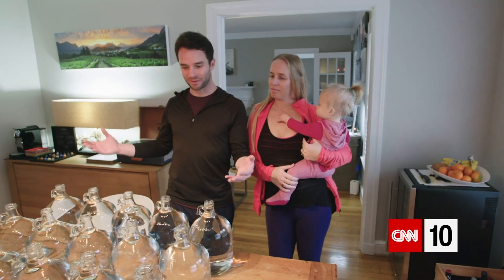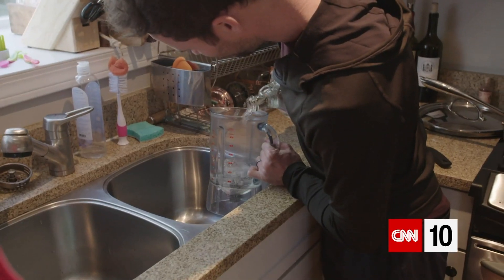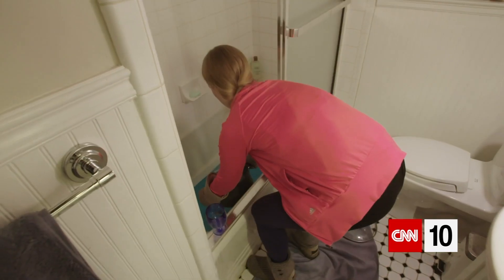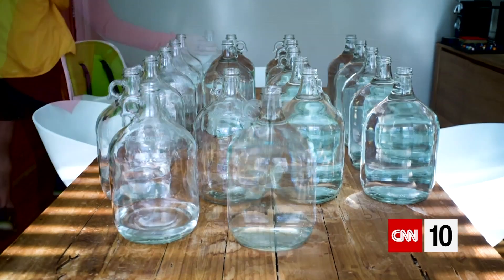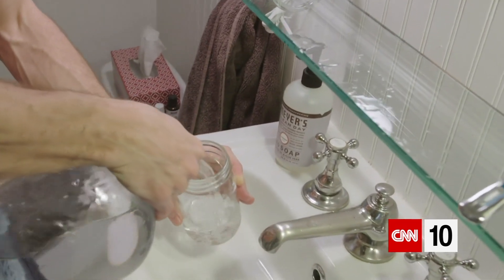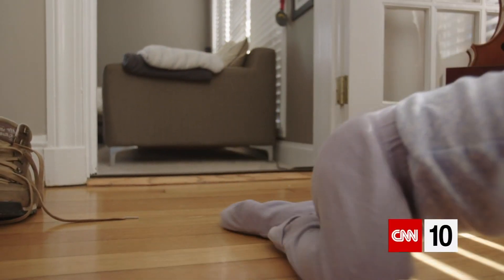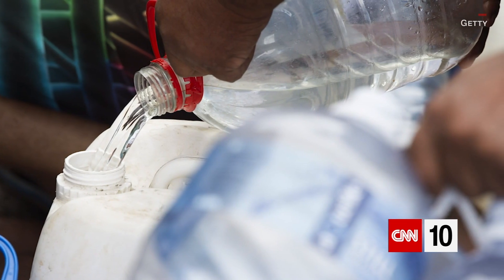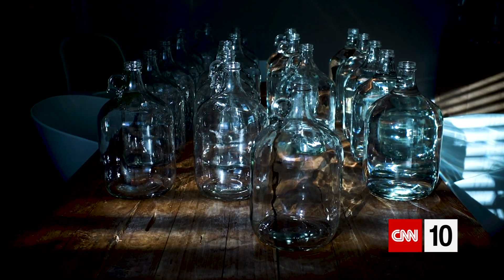Could You Live On 25 Liters Of Water A Day?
CNN meteorologist Derek Van Dam and his family try to use just 25 liters of water per person, to mimic what life could soon be like for Cape Town residents.